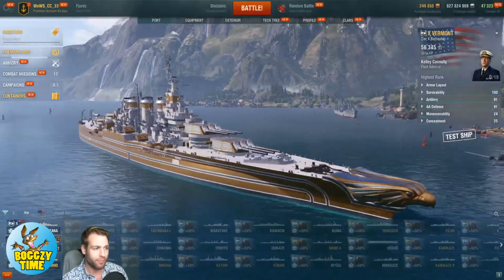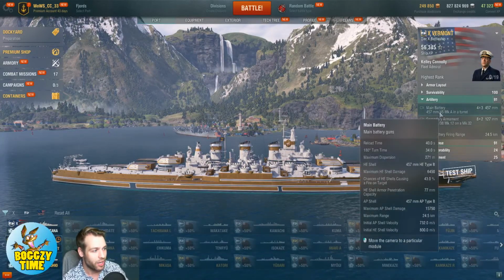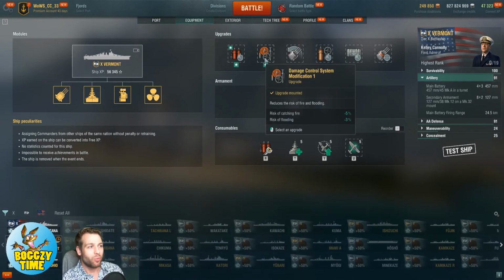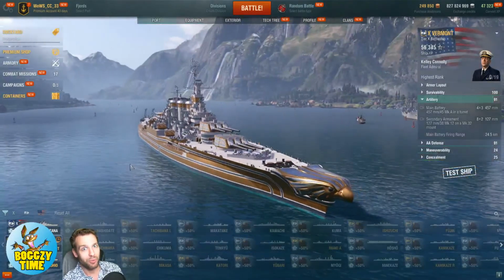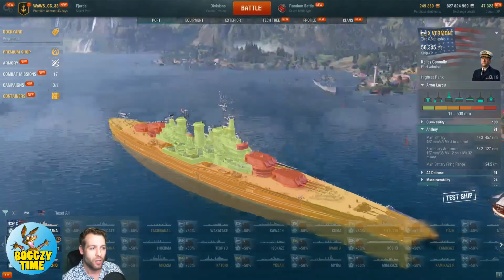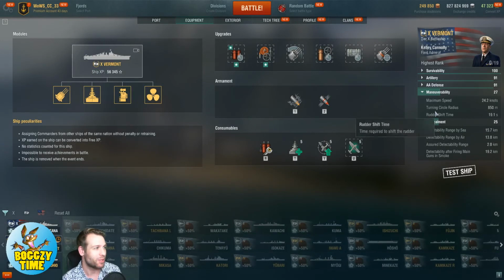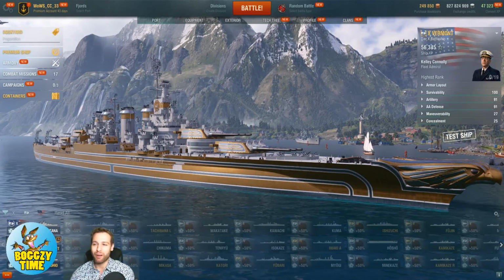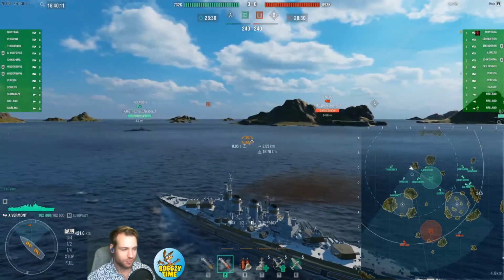REVIEW: VERMONT "Megachonk" | Boggzytime World of Warships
Tier 10 American tech-tree Battleship Vermont is a CHONK.  Biggest throw-weight of any ship in the game is balanced by slowest speed and longest reload at tier 10.  Boggzy spends a bit going over the stats in a guide before turning it over to some gameplay.